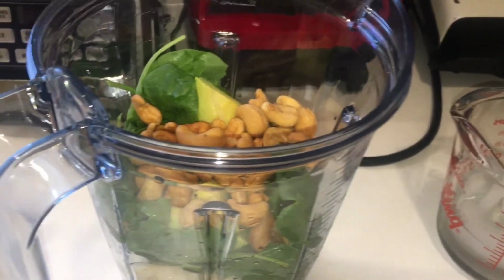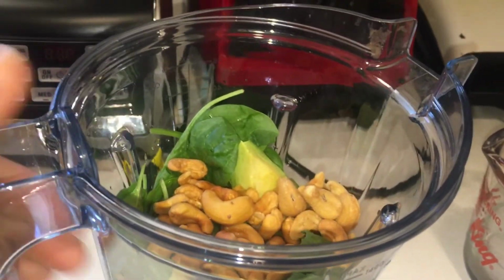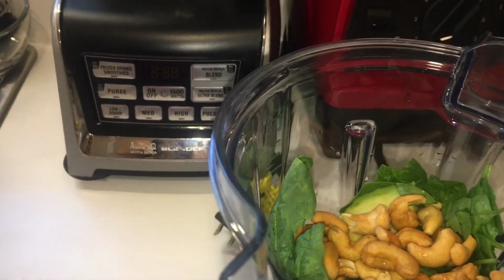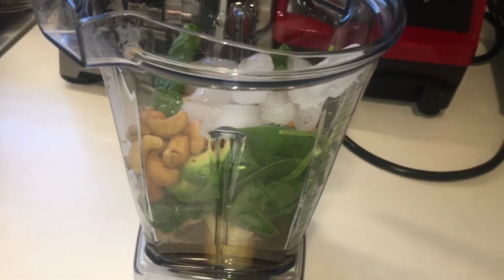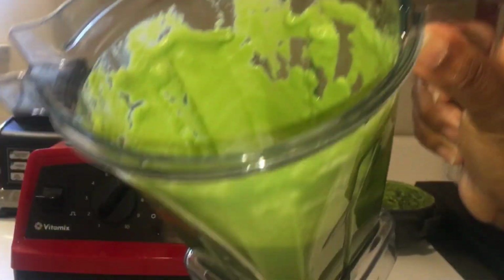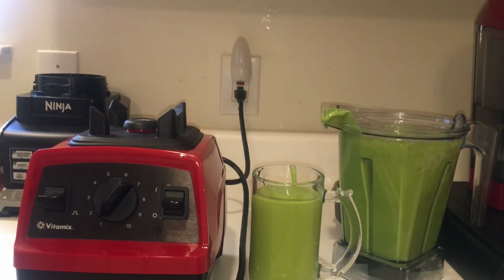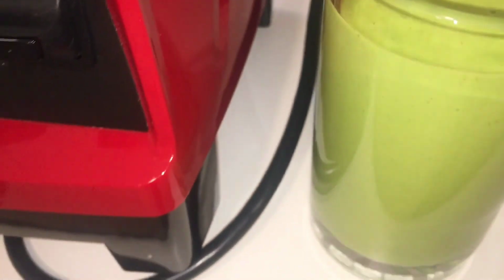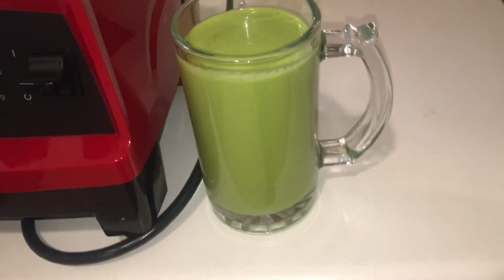How to make green protein shake after workout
This video shows a routine that I put in place to maintain a healthier lifestyle.
Stay Safe